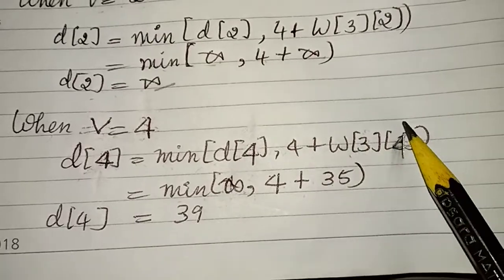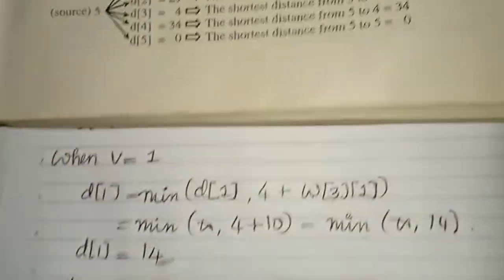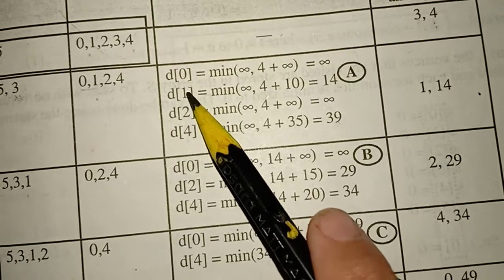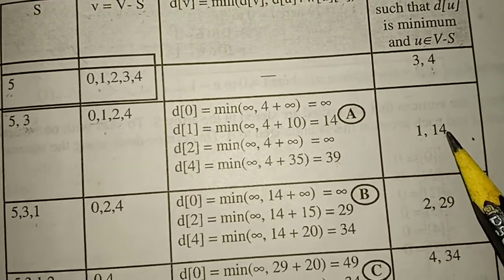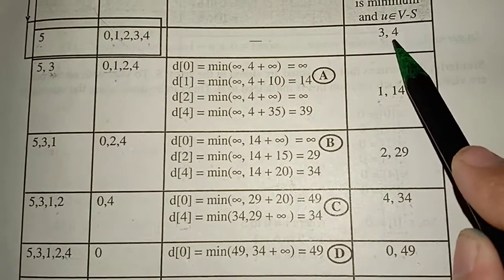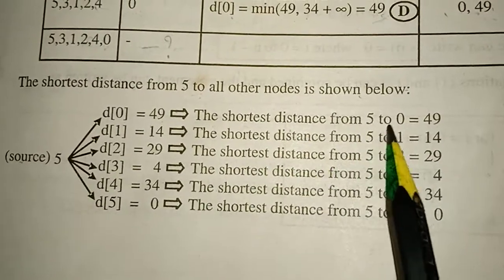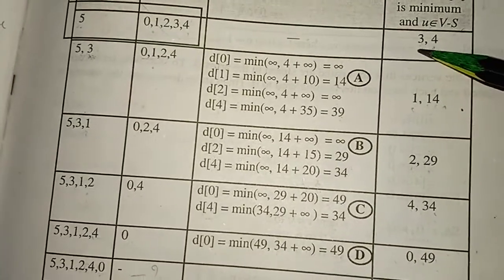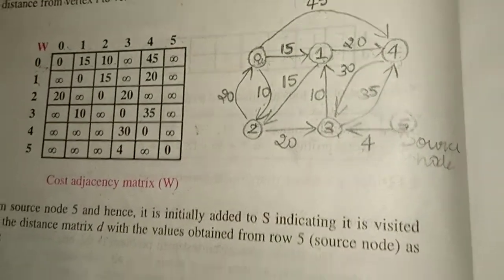DAA - Dijktra's problem part 3/(18CS42)/Module 3 by Prof. Shweta Naik